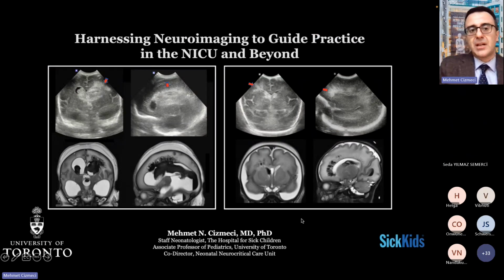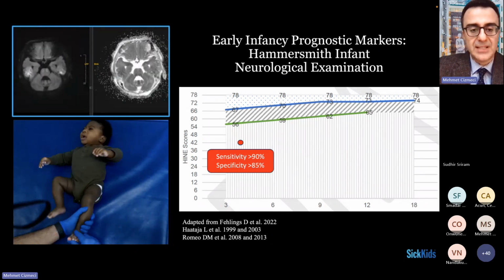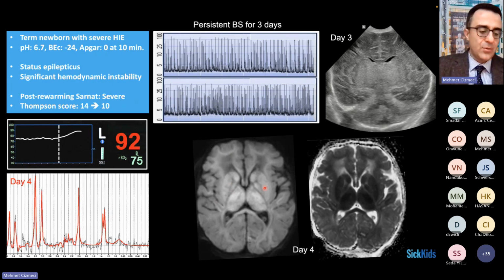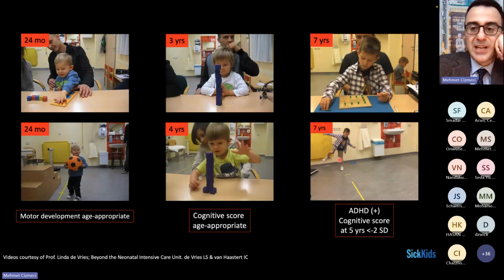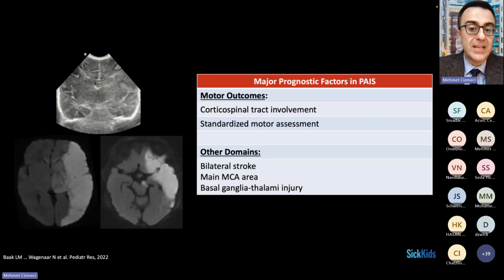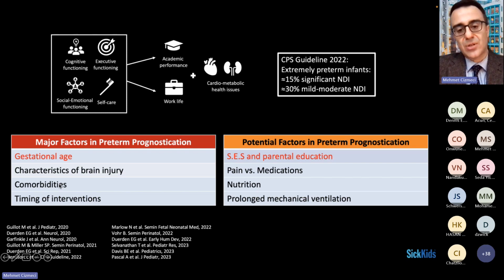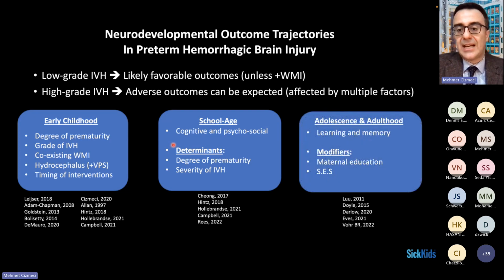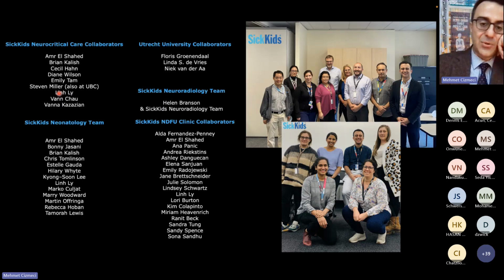Harnessing Neuroimaging To Guide Practice in the NICU and Beyond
Neonatal Brain Club is a continuing medical education activity organized by the Department of Neonatology at Cleveland Clinic Children’s. National speakers lecture on topics related to neonatal brain and neuro development.

In this lecture, Mehmet Cizmeci, MD, PhD, staff neontologist at The Hospital For Sick Children, visits to discuss neuroimaging in the NICU and beyond.